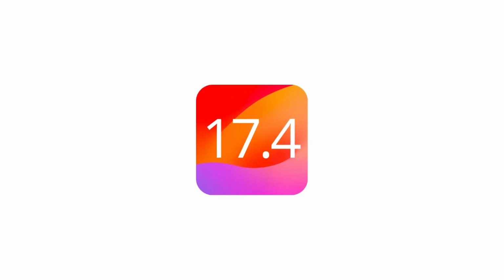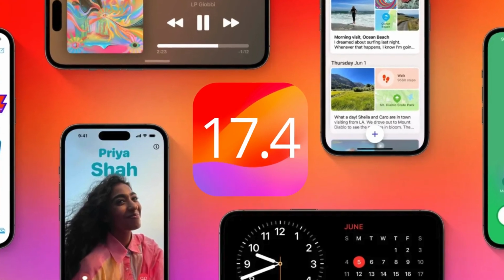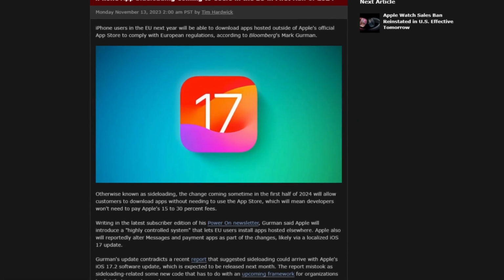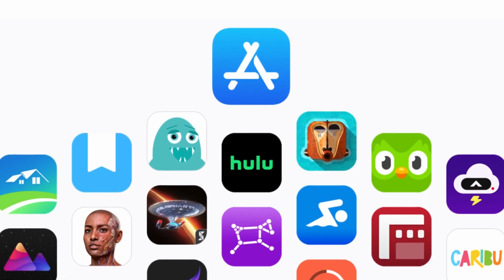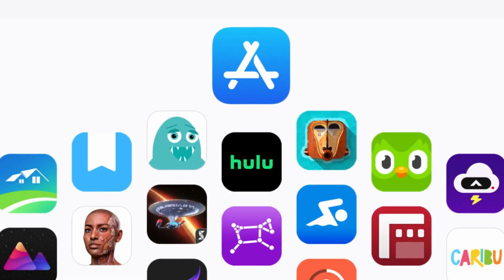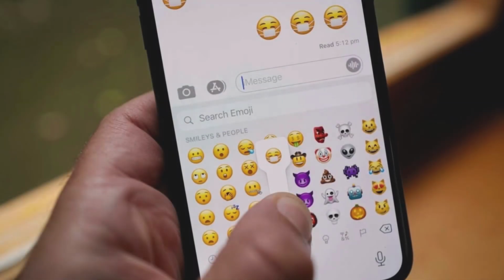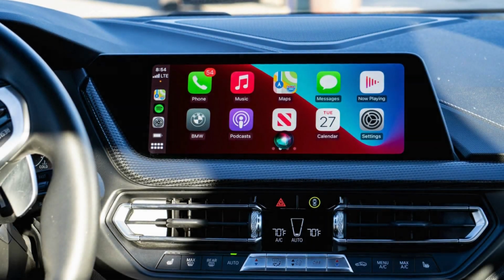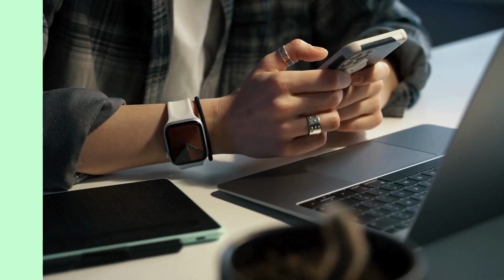iOS 17.4 - New Features Coming!!!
📱✨ Brace yourselves for the latest innovations! Dive into our sneak peek on 'iOS 17.4 - New Features Coming!!!' In this exclusive preview, explore the exciting additions and enhancements that Apple has in store for your device. From cutting-edge functionalities to refined user experiences, stay ahead of the curve with iOS 17.4. Watch now and get ready for a new era of iOS excellence! 🍎🚀